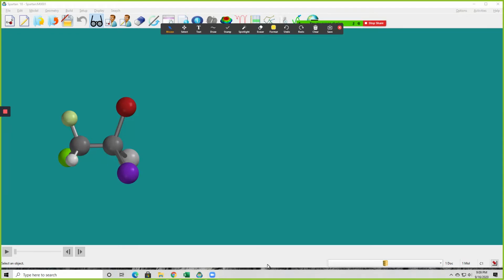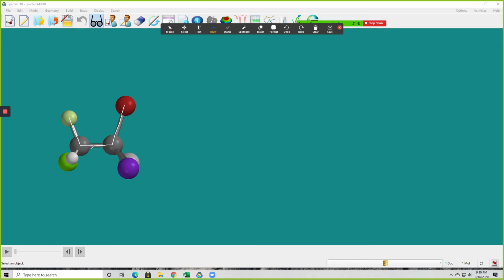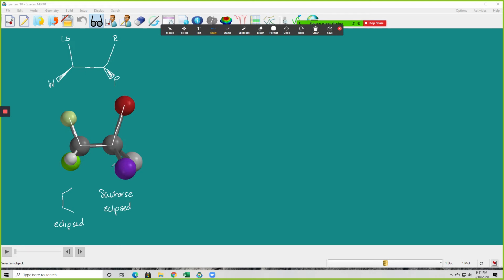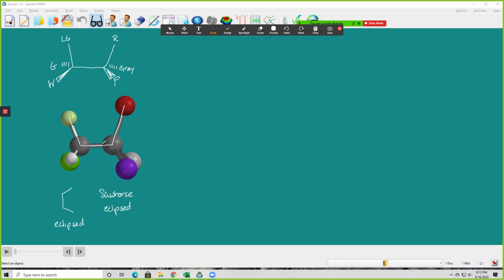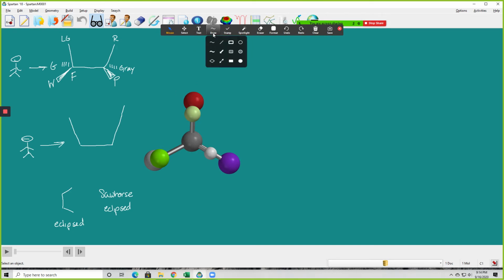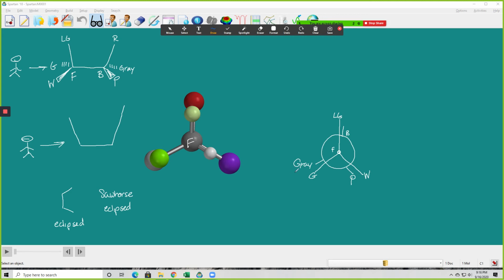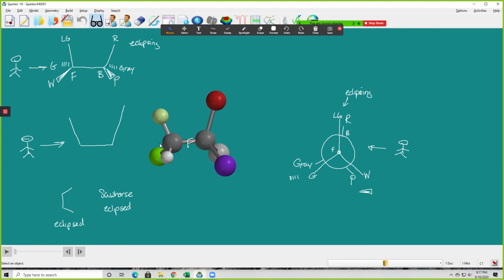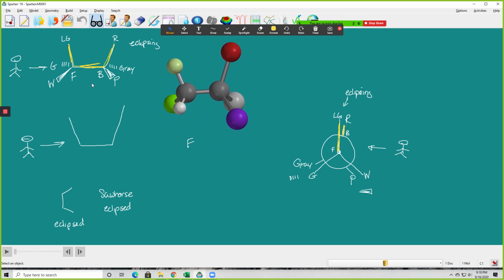How to Convert Eclipsed Sawhorse to Newman Projection